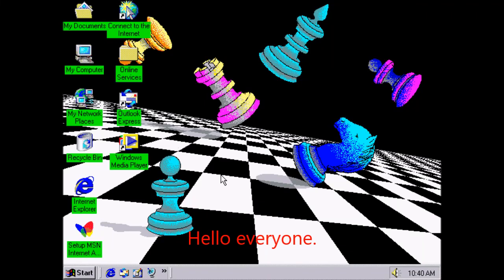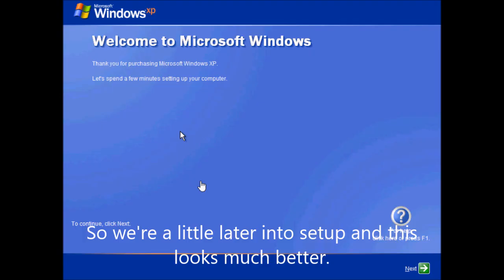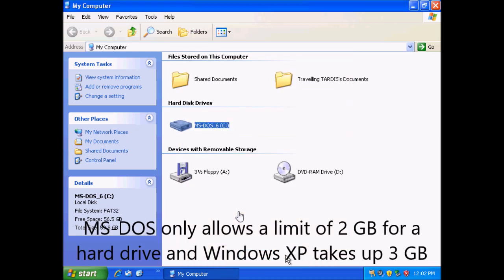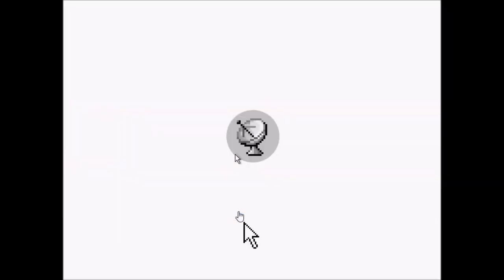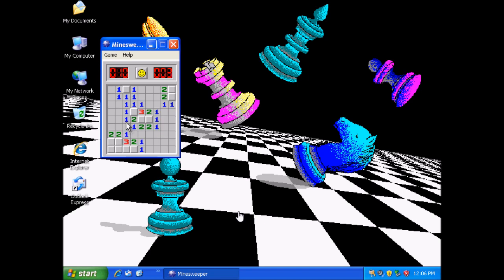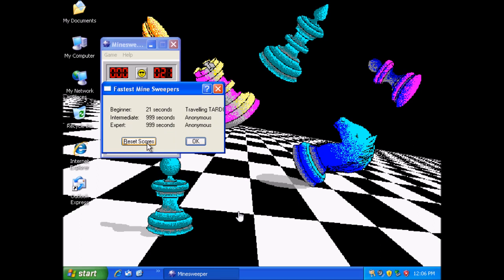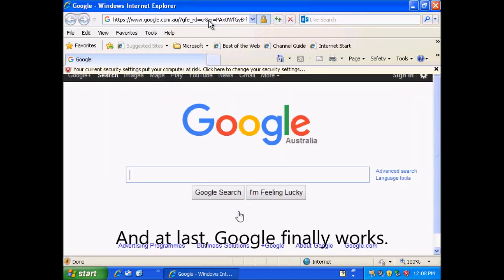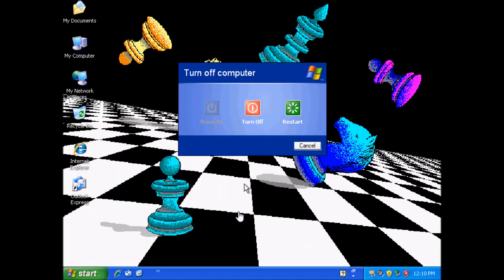Upgrading Through Windows 1.0 - Windows 10. Part Five: Windows XP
You thought I would never touch this subject again, didn't you?

For people who don't know, a while back I made a series trying to upgrade from Windows 1.0 all the way to Windows 10. It went pretty well until I got up to Windows XP. When I tried to extend the hard drive the Linux boot disk I was using crashed during when it was extending the hard disk size and broke the whole thing. I thought it would be interesting to try this again by recreating the virtual machine I used at that time and then I did basically the same thing as I did last time and this was the result.